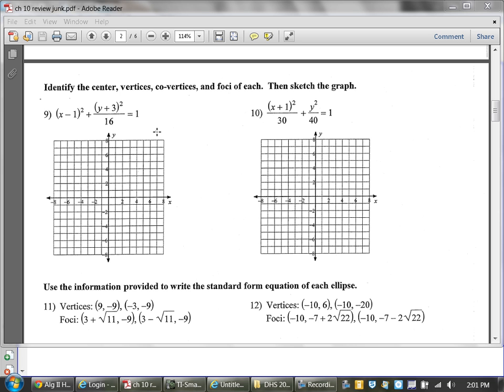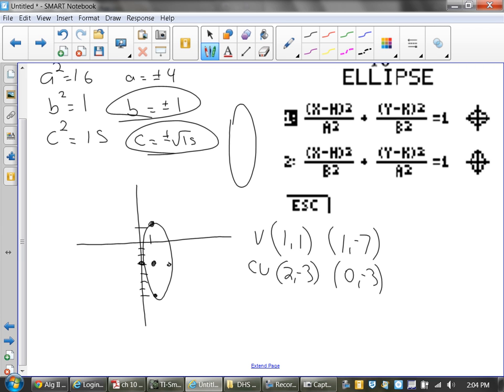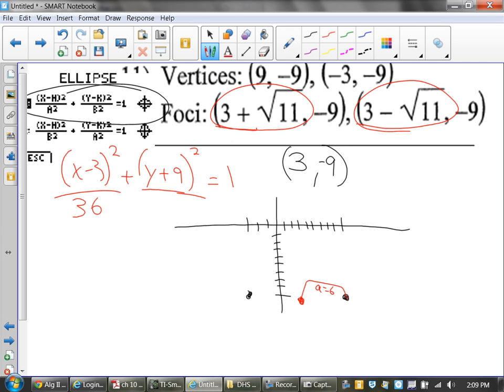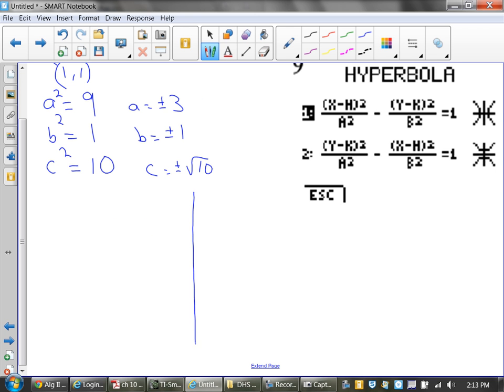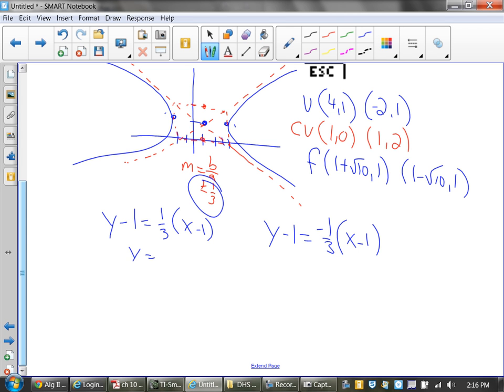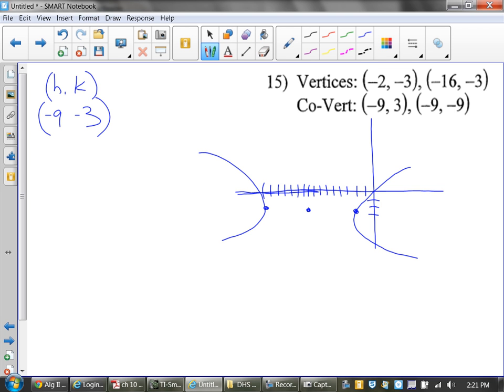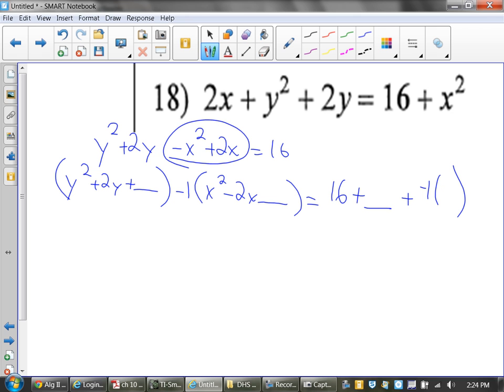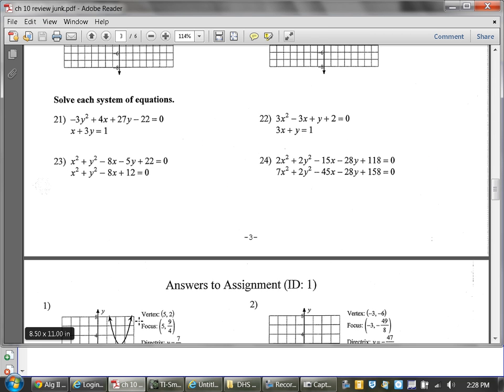Chapter 10 Review Video